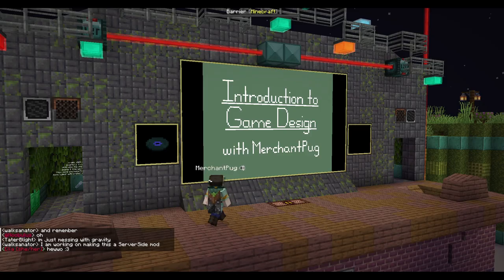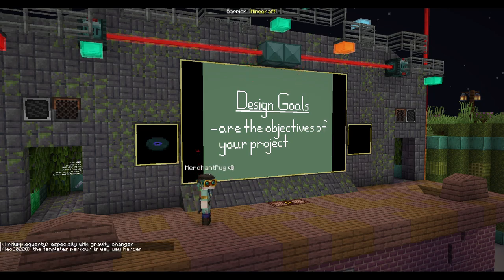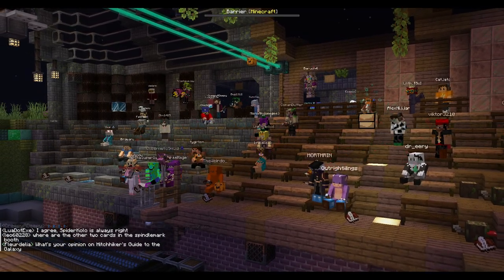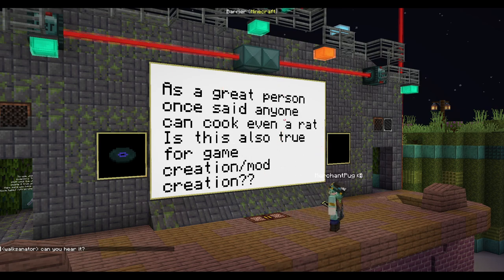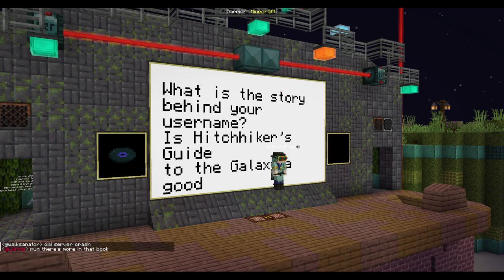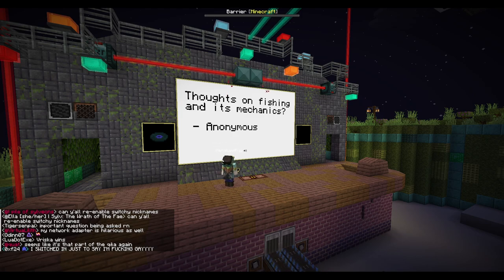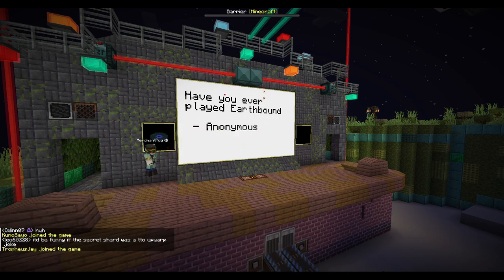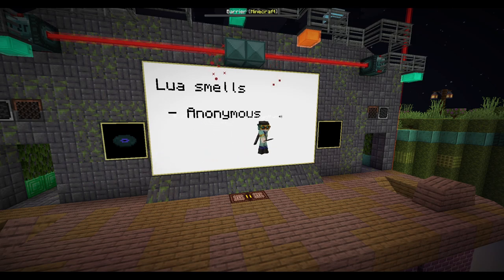Introduction to Game Design [BlanketCon 23]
Featuring Pug.

An event introducing game design and various things involved with it. Open for anybody to learn, despite being geared moreso towards newer modders.

(With a long, and silly, Q&A segment at the end.)